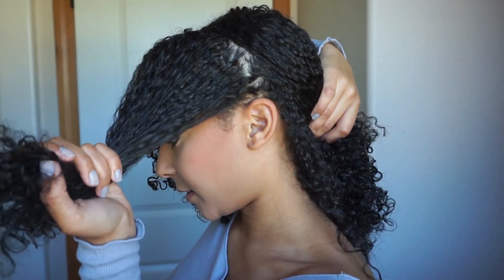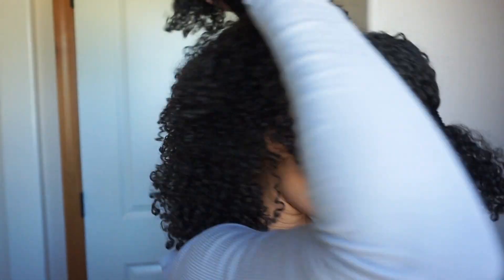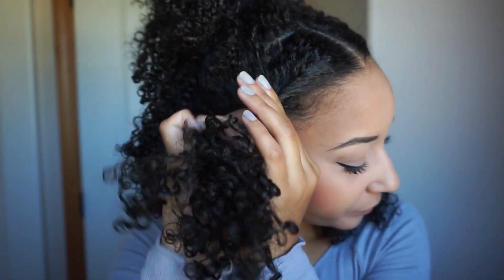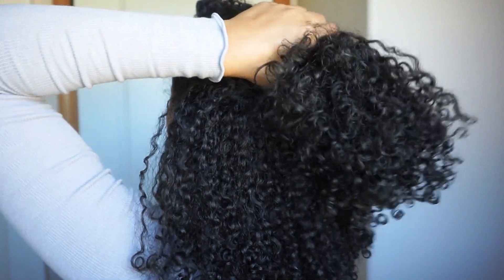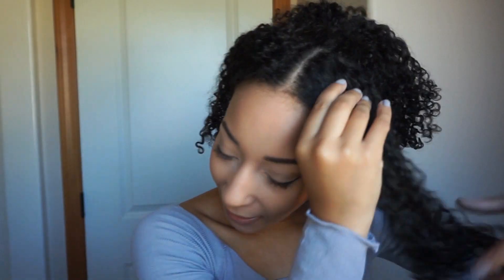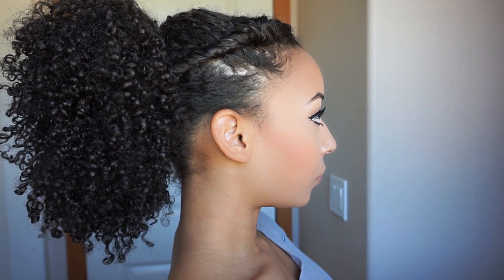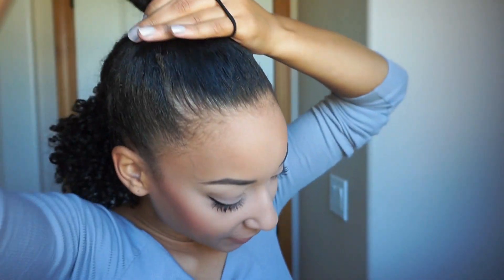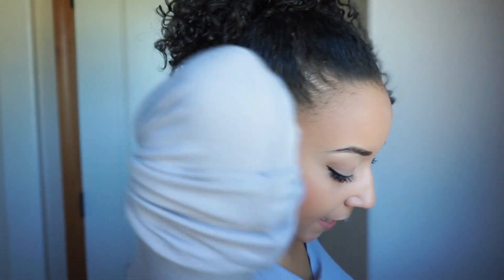Hairstyles for 3rd Day Curls! // Natural 3c Hair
Hi guys! I got a request to do a video on 3rd or 4th day curls. These are MY 3rd day curls, so I whipped out the styles that interested me the most :)

FAQ
Q: What is your hair type?
A: I have many, as all curlies do, but it's safest to say mostly 3c.
A: Adobe Elements Premiere 11
Q: What camera do you use?
A: Sony Alpha a5000